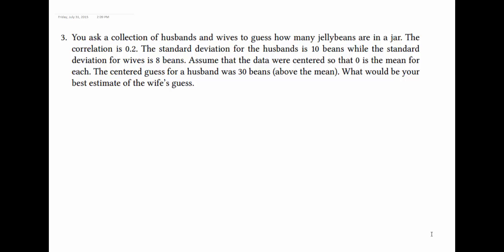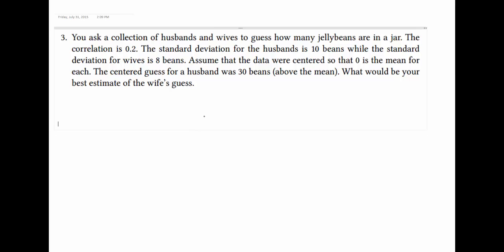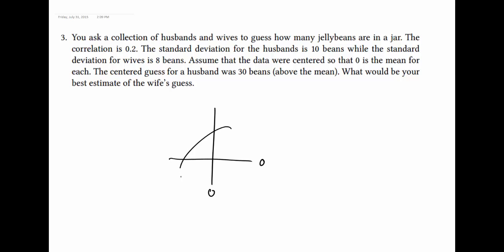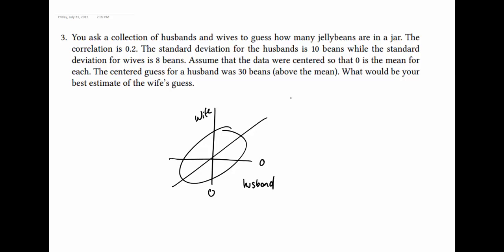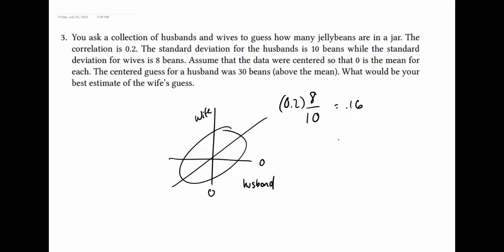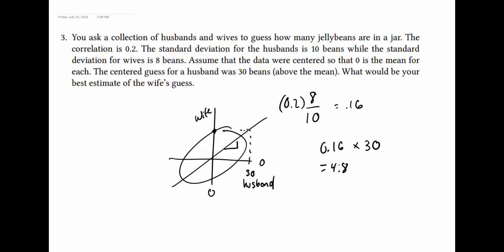Chapter 4 (Regression to the mean) Question 3